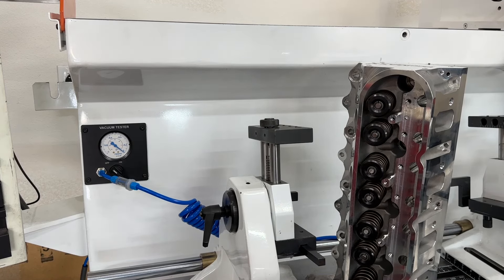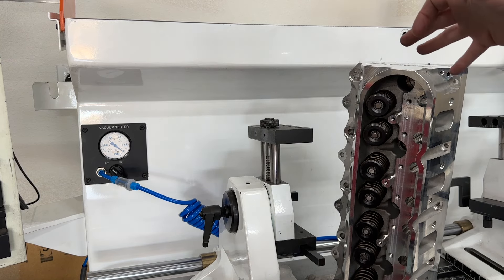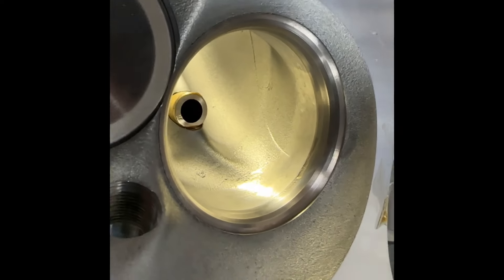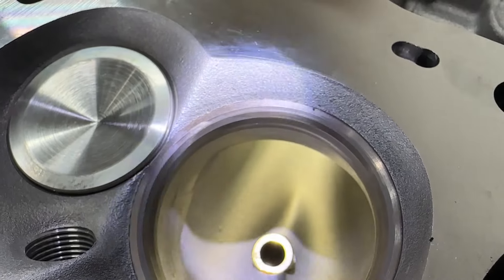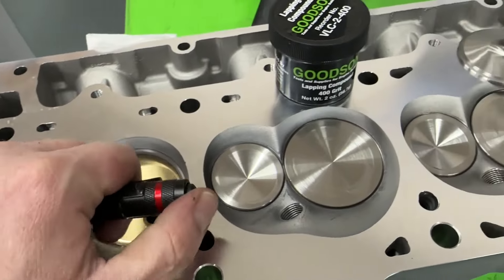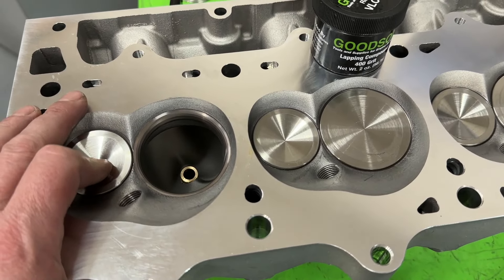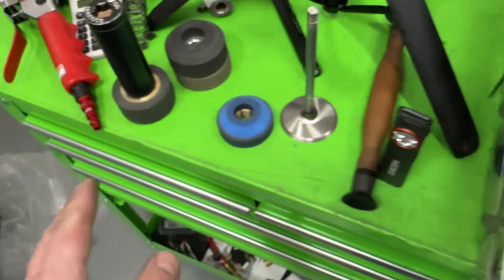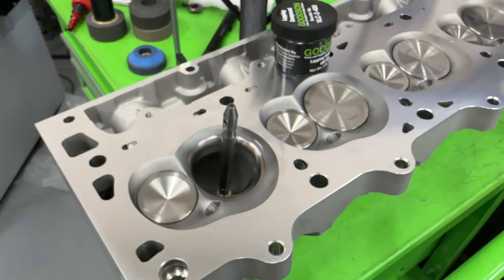Can You Use Heads Out Of The Box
What you should check on new heads.